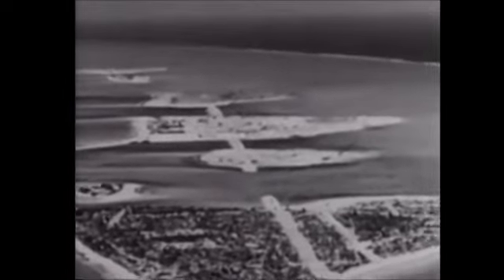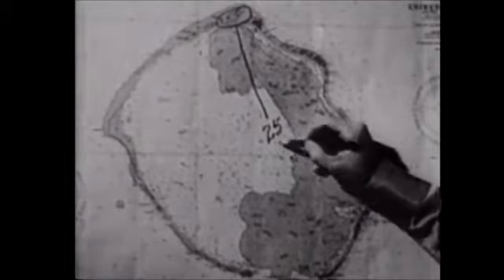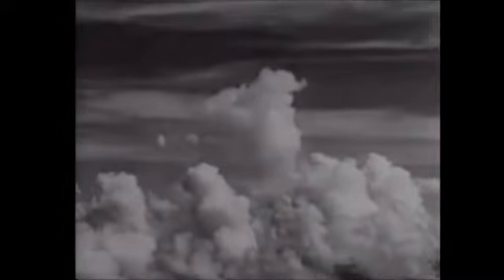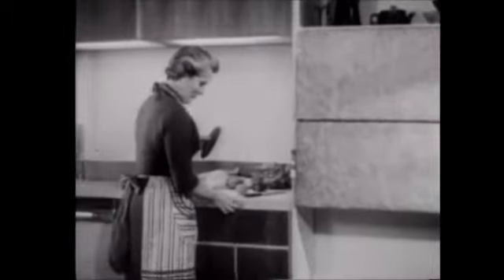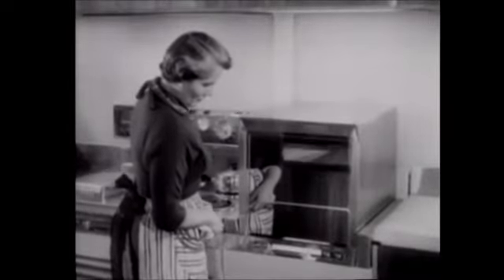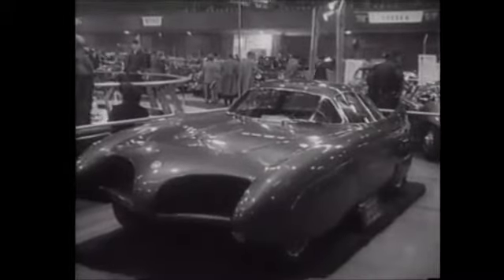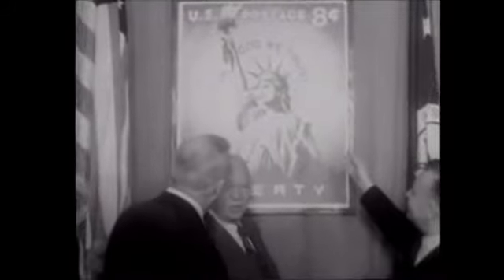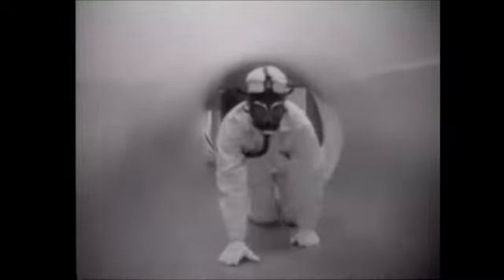Newsreel 1954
Pre-Show entertainment for Rear Window